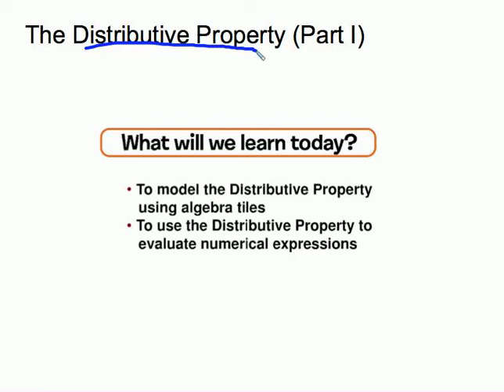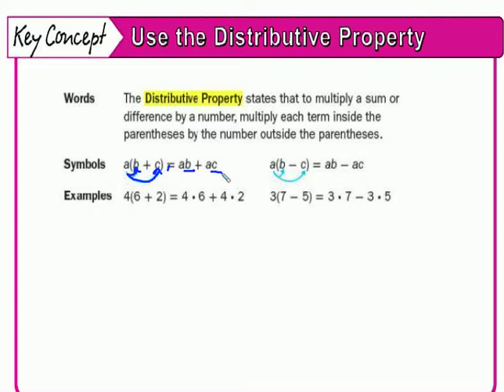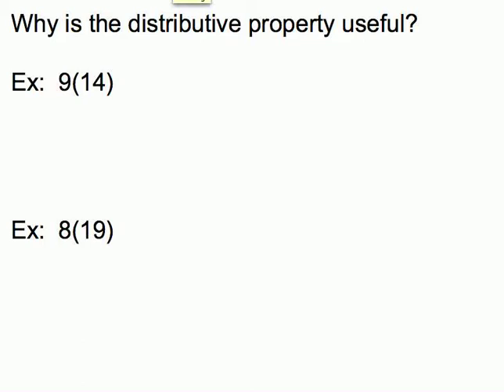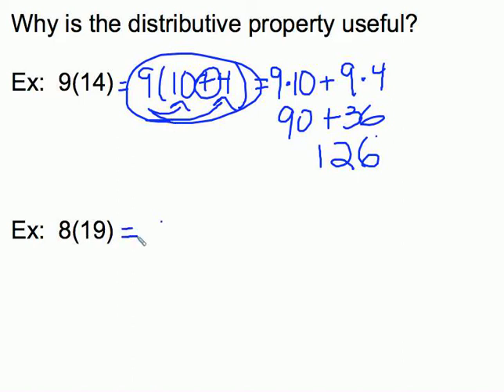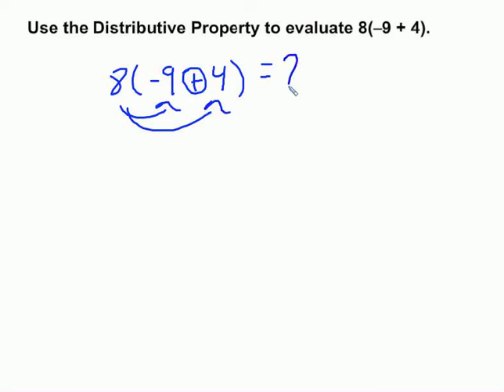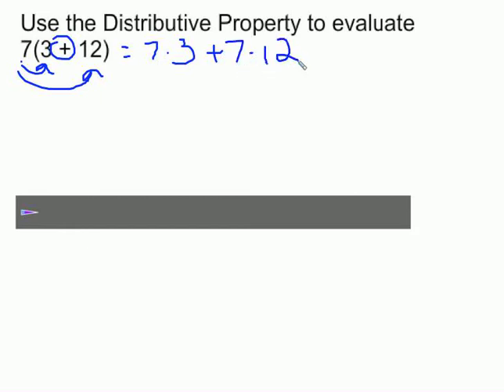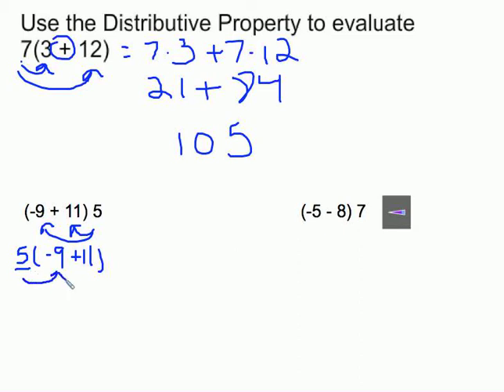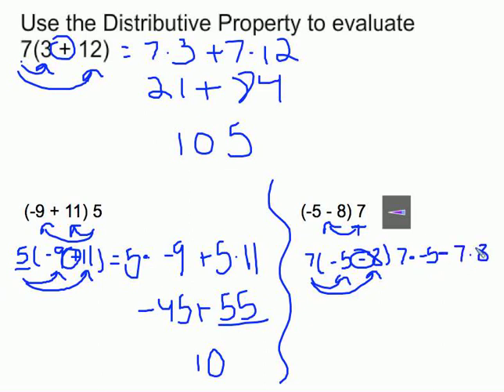5.4 Distributive Property Part I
In this video, students will learn to apply the distributive property to numeric problems.